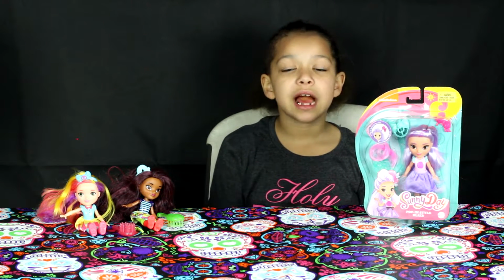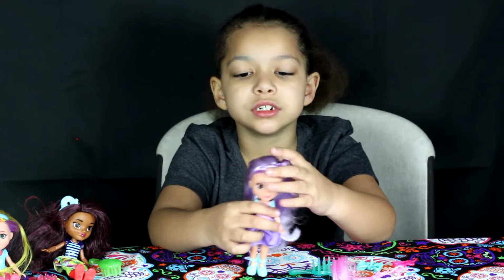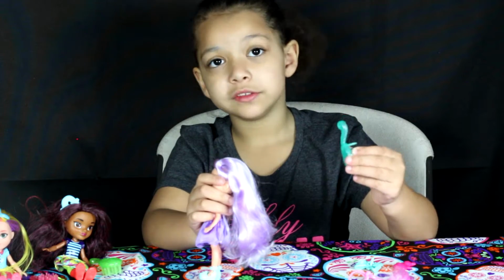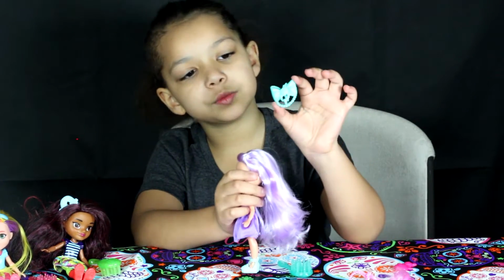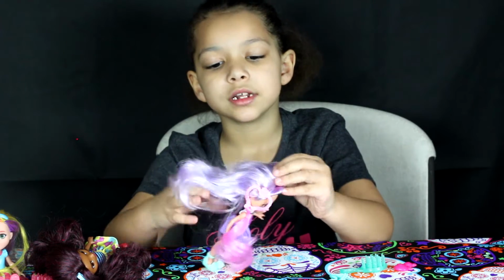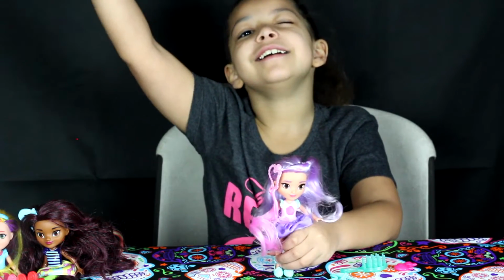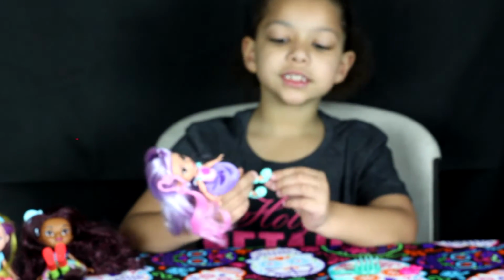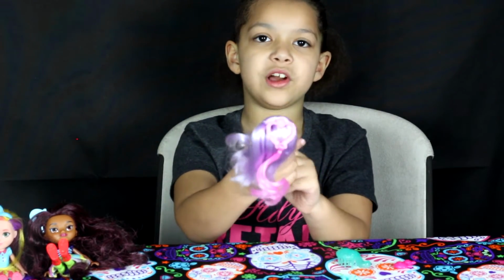pop in style blair